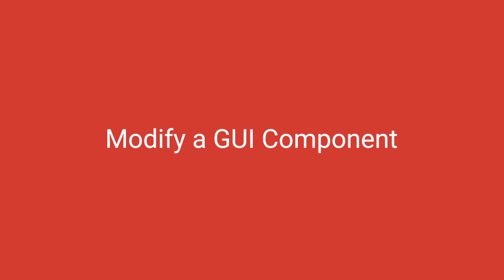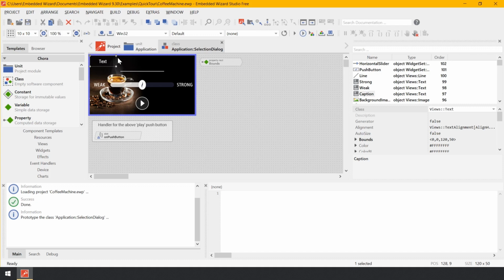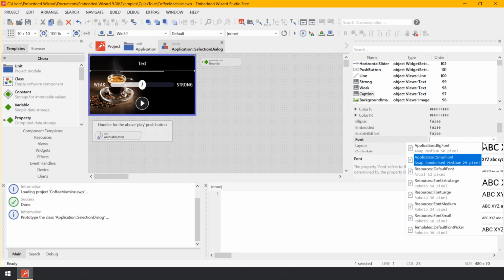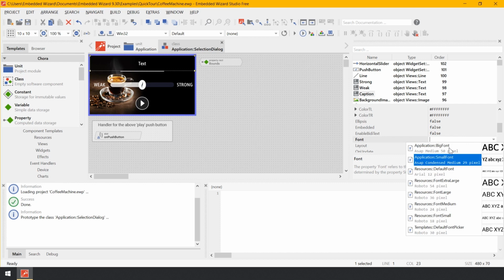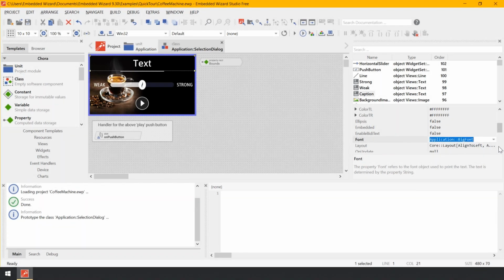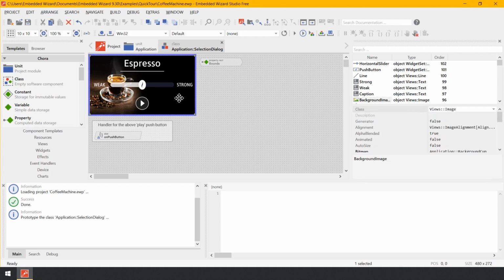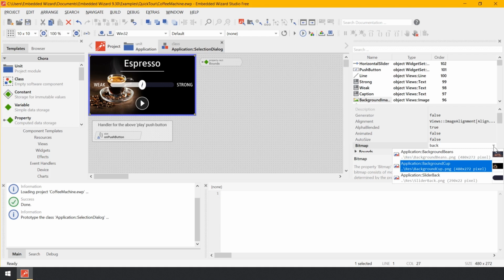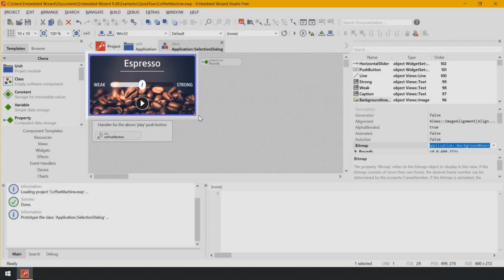Modify a GUI Component | Tutorial | #03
Modifying an existing GUI component in the example project is subject of this chapter.